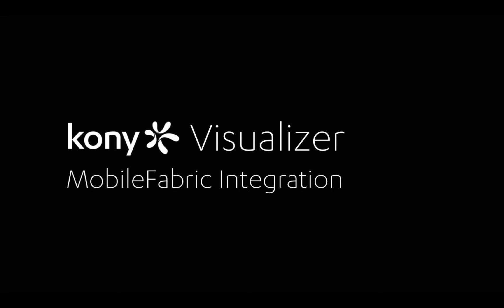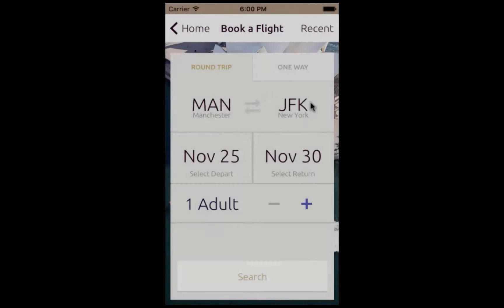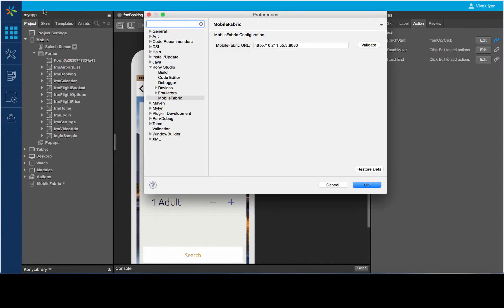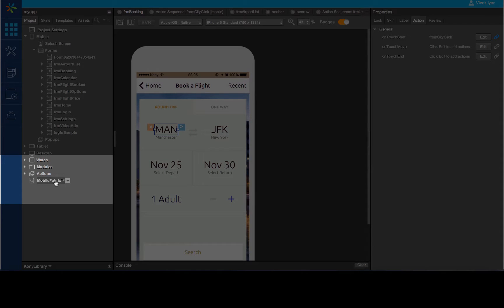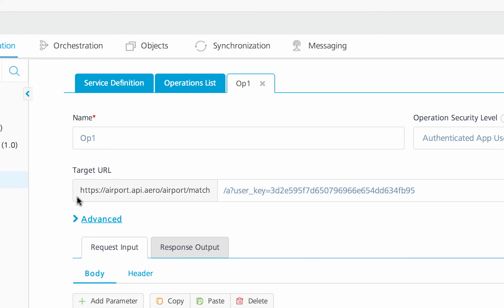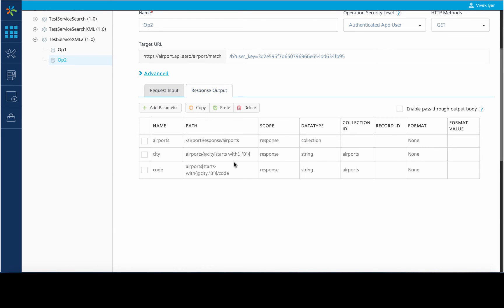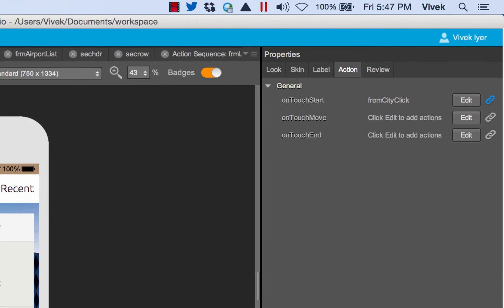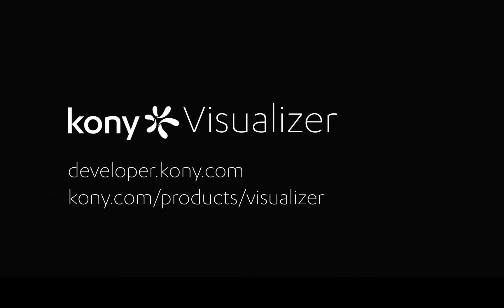MobileFabric Integration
Kony MobileFabric is a tool that will simplify and expedite the entire process of integrating mobile applications with back end enterprise software applications.

This video will help you understand the steps involved in building an end to end mobile application using Kony Visualizer and Kony MobileFabric. This video uses a simple app as an example and walks you through the steps involved in integrating it with a web service.